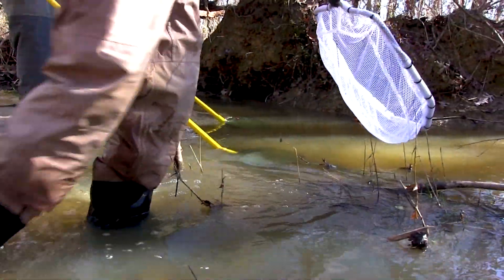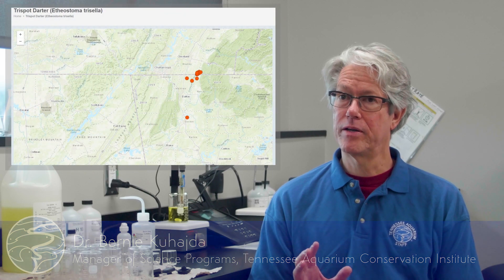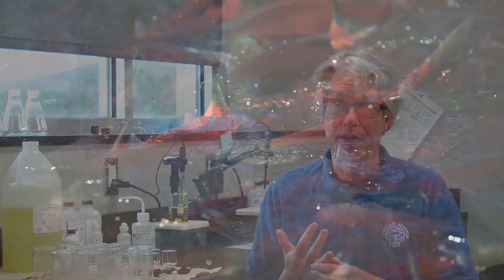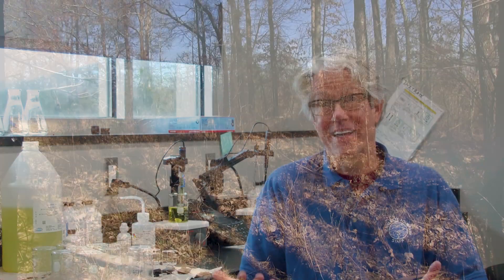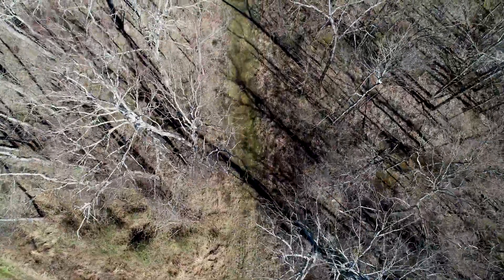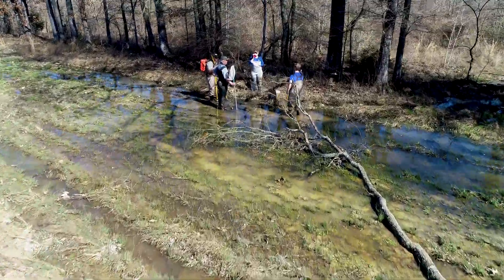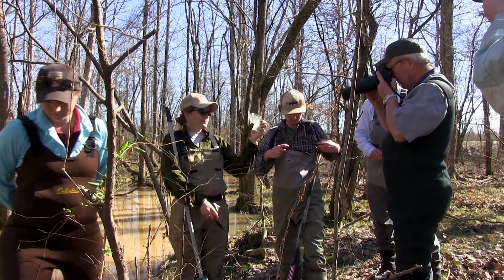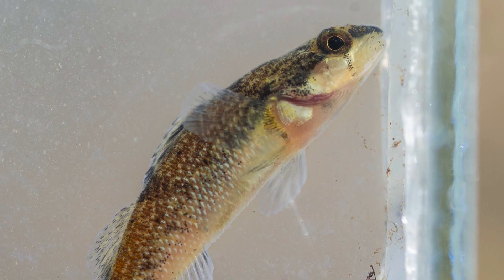The Value of "Negative Information" (Sampling for Endangered Trispot Darters)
Sometimes, half of science is figuring out what you don’t know so you can focus your research and begin to chip away at the edges of your ignorance.

Recently, Tennessee Aquarium Conservation Institute ichthyologist Dr. Bernie began sampling in rural Alabama for the recently federally listed Trispot Darter with the Aquarium’s conservation partners.

While the day’s findings didn’t uncover any new breeding sites for this colorful native fish, figuring out where Trispot Darters AREN’T could prove just as useful as conservation efforts progress.